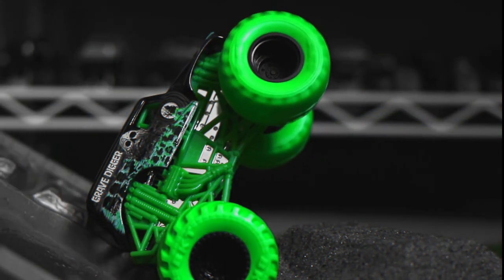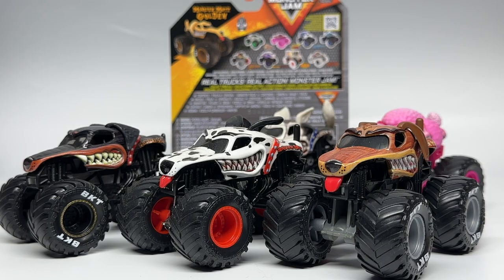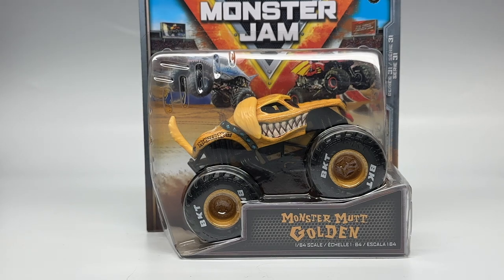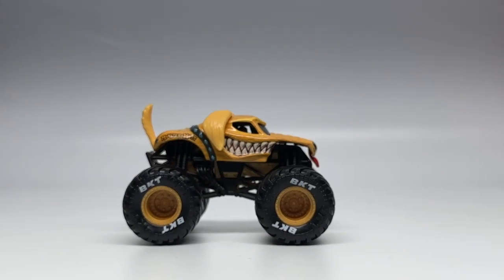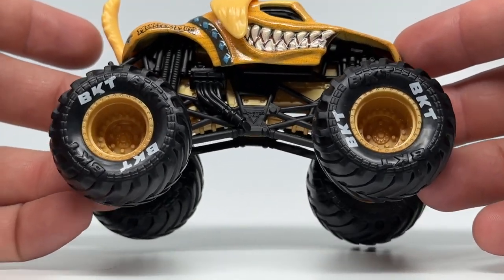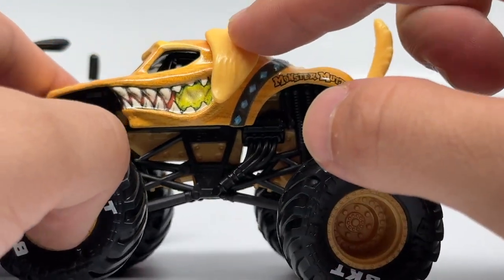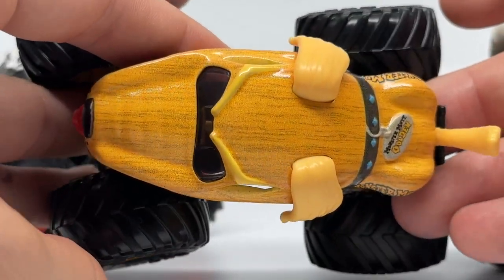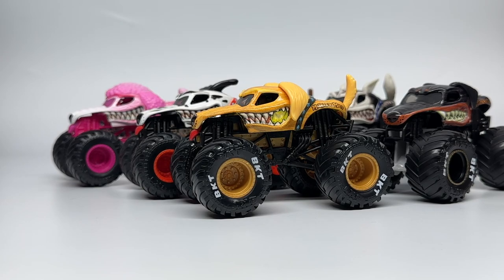SPIN MASTER MONSTER JAM SERIES 31 PREVIEW | MONSTER MUTT GOLDEN